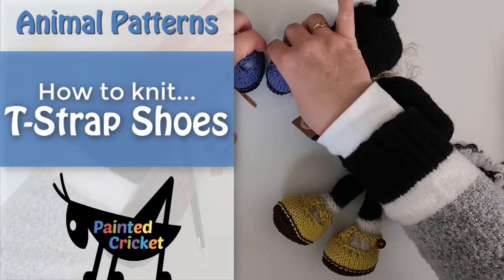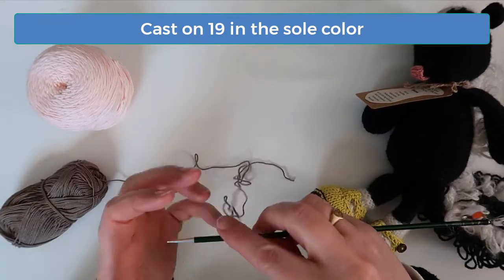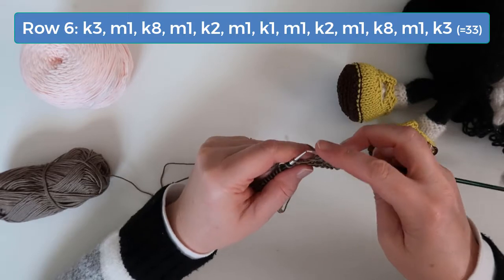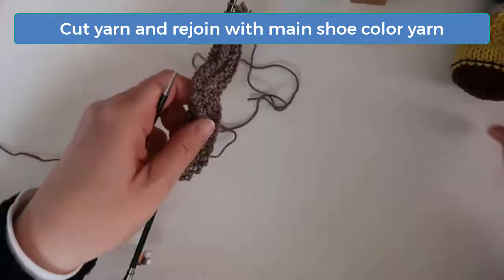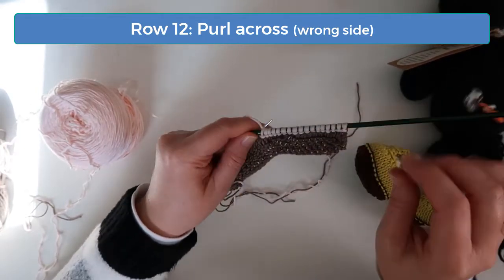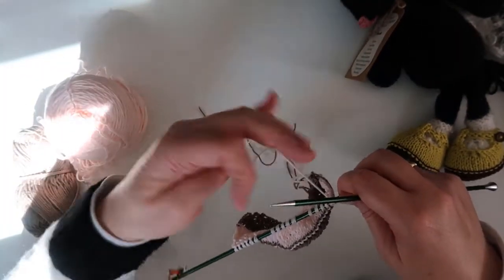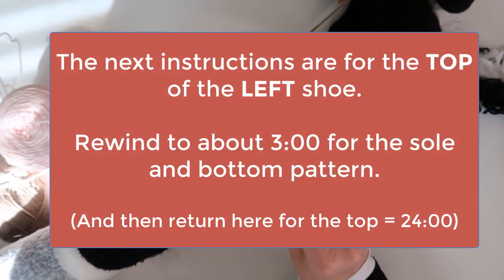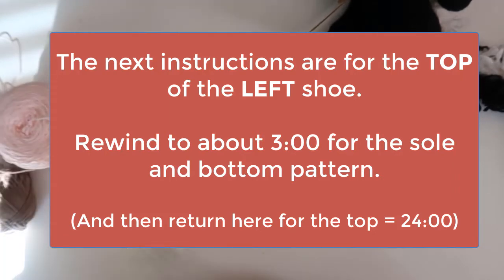Knit a pair of T-strap shoes for any Painted Cricket animal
Learn how to knit a pair of T-strap, Doc Marten-style shoes for a Painted Cricket animal with this free pattern by Sherri Sagers.

Sole pattern starts at: 3:00
Top of right shoe starts at: 17:00
Top of left shoe starts at: 24:00
Assembly starts at: 30:30

This knitting pattern uses stockinette stitch, garter stitch, and basic increases, and decreases. The instructions are the same for both shoes up to the straps, which fasten on opposite sides. You can jump to specific sections using these links:
• Sole (begins at 3:20)
• Right shoe (begins at )
• Left shoe (begins at )
• Assembly (begins at)

This pattern is used for dozens of cute and addictive Painted Cricket animals – which are “distinct and different in happy ways”. Check them all out through the Painted Cricket YouTube channel. I’m always working on new designs and patterns, so if you don’t see the type of animal or clothing that you’re looking for, let me know. :-)

Printable patterns can be purchased and downloaded at Ravelry and LoveKnitting. When you buy a printable pattern, you’ll get the patterns for all of the body and leg variations as well.
Suggested yarns:

My favorite places to get yarn are:
(especially luxurious alpaca and wool yarn at very reasonable prices):